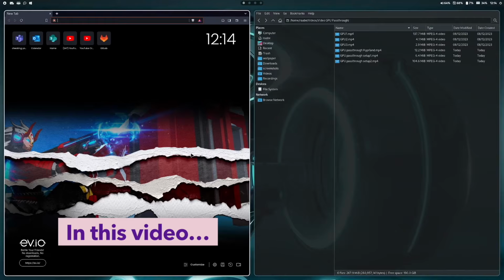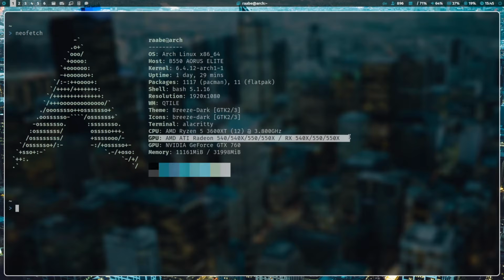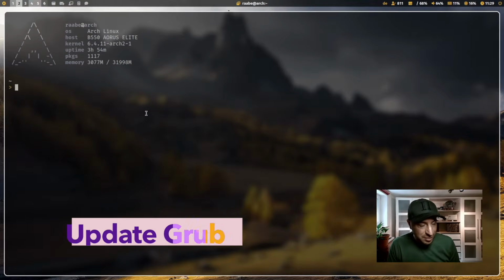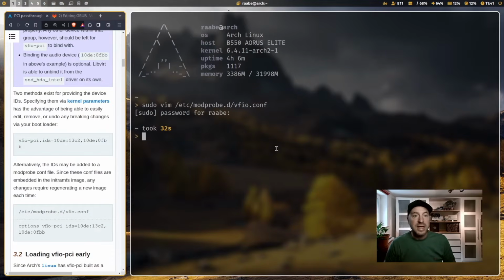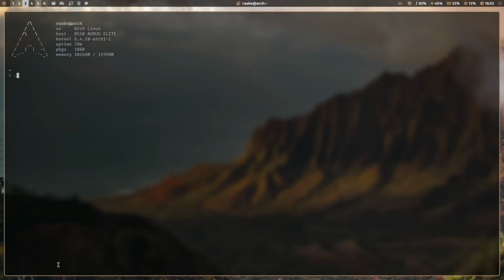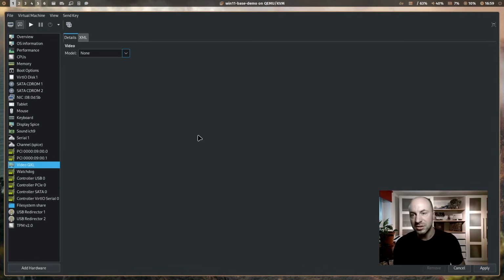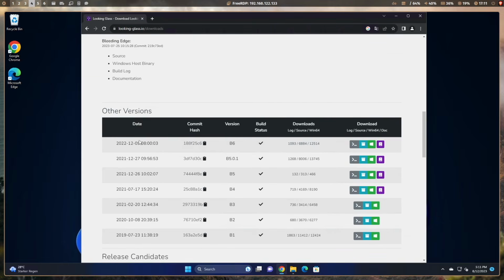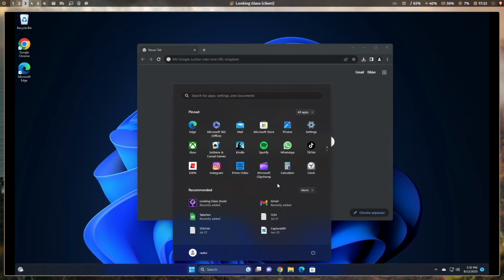Install GPU Passthrough on Arch Linux. HYPRLAND and Qtile integration with Looking Glass and RDP.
GPU passthrough on Arch Linux  and integration into Hyprland and Qtile with RDP and Looking glass. Step by step guide to passthrough a second graphics card into a virtual machine for full gaming performance, ready for video editing and advanced office applications. No dual boot configuration with Windows 11 is needed anymore.

With RDP and the fascinating application Looking glass you can integrate your VM seamlessly into your workflow. No second monitor or switching to another monitor input needed.

For this tutorial you need two GPUs installed on your system. One for the host and one for the Windows 11 guest.

PLEASE NOTE that this tutorial is for advanced Linux users. Don't forget to backup your system (e.g., with Timeshift or Snapper)
The success depends on your local system setup and may require additional steps.

PLEASE NOTE: It’s possible that you need to connect a monitor cable to your second GPU to make it work. As far as I know there are also fake cables/dongles available for this.

sudo vim /etc/default/grub
Regenerate: sudo grub-mkconfig

sudo vim /etc/modprobe.d/vfio.conf
MODULES=(... vfio_pci vfio vfio_iommu_type1 ...)
HOOKS=(... modconf ...)
Regenerate: sudo mkinitcpio -p linux

dmesg | grep -i vfio

00:00 Overview
00:53 The final result
04:06 Prerequisites
05:12 Installation and configuration
09:43 Prepare Windows 11
11:40 Prepare VM for passthrough
14:15 First start of RDP with GPU passthrough
16:10 Looking glass